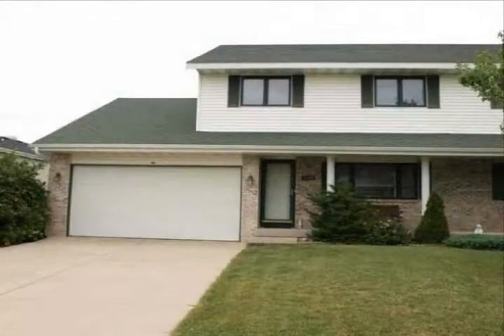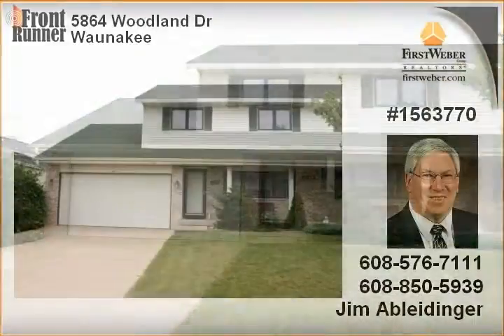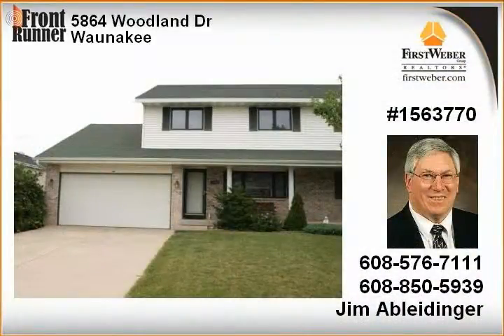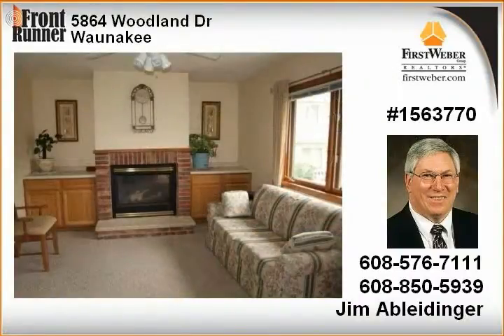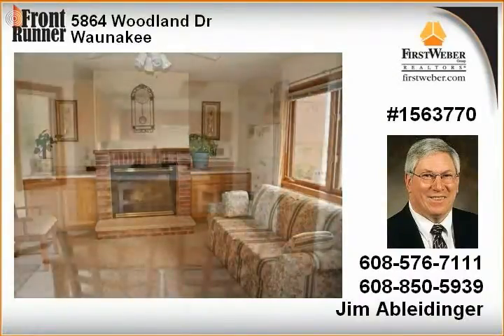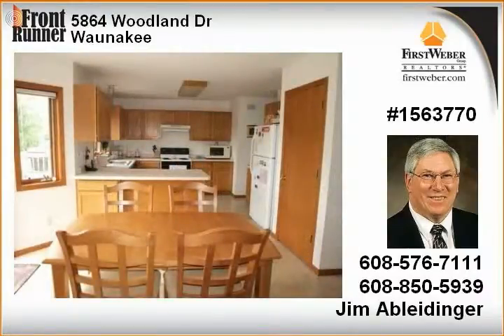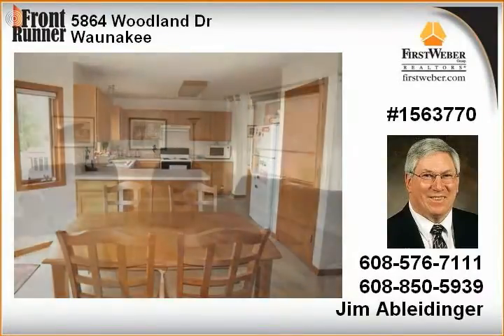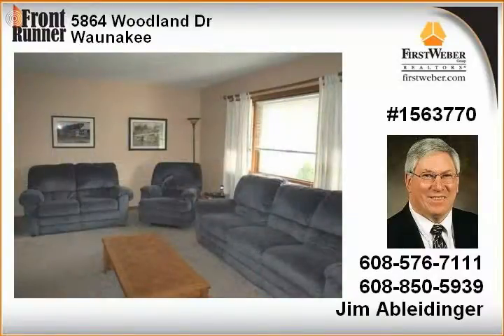Waunakee WI Real Estate for Sale 3 Bedrooms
Property Type: Condominium
MLS#: 1563770

at First Weber Group Realtors